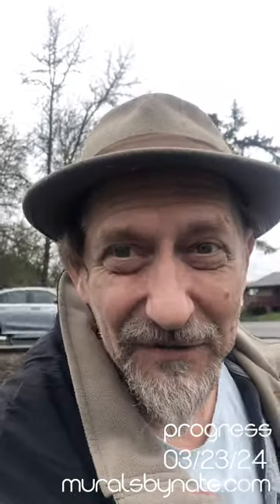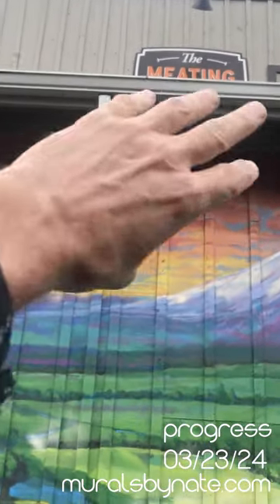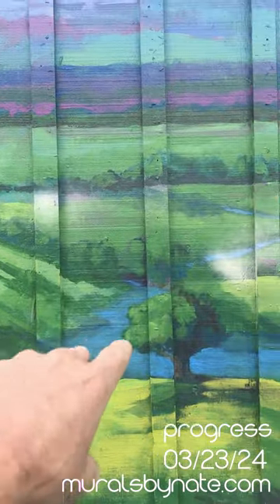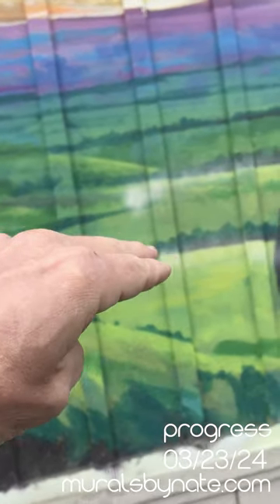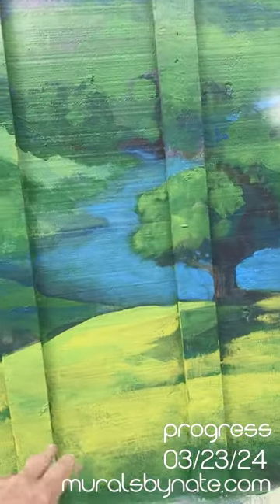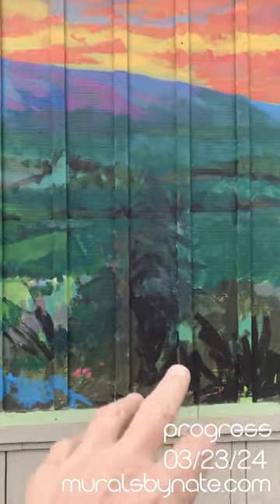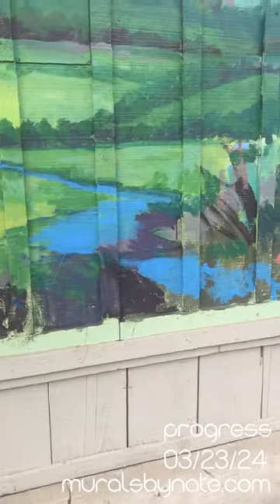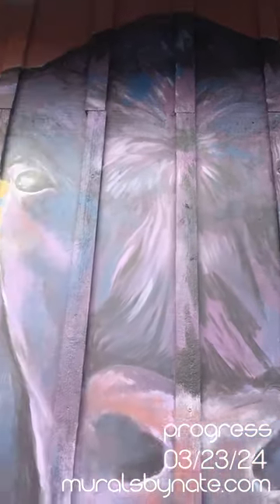Meating Place mural in Hillsboro, OR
Mural in progress at the Meating Place butcher shop in Hillsboro, OR. Nate Jensen explains his process describing what he sees and how he'll paint details into the mural.